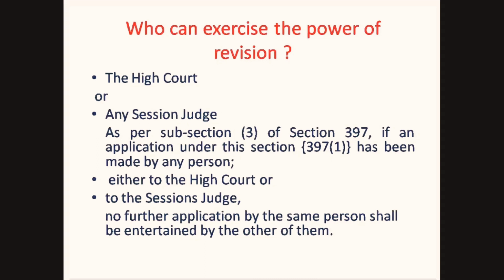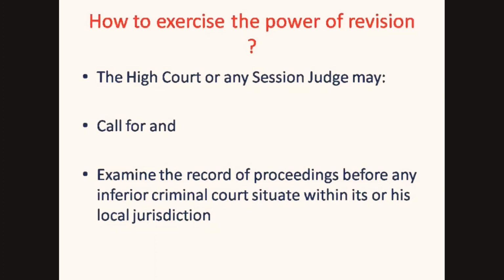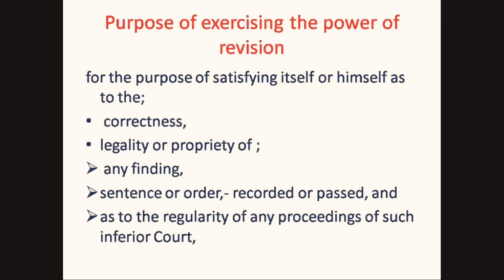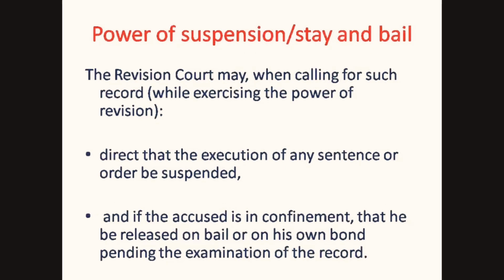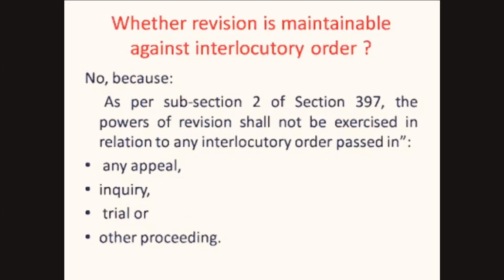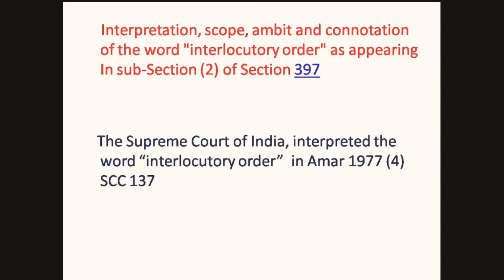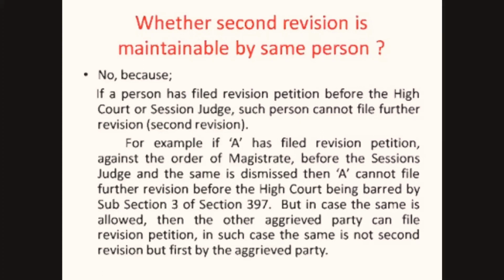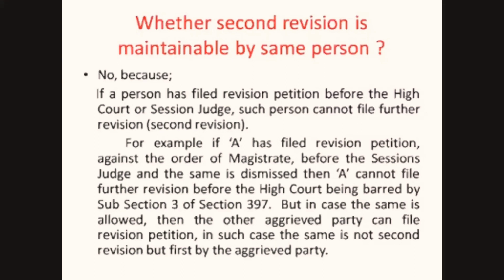Section 397 Cr.PC | Revision | Interlocutory Order | Second Revision | Stay | Bail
In this lecture it has been dicsused as to under Section 397 Cr.Pc which Court can exercise the Power of Revision, how it is exercised, Stay and bail during pendency of Revision, Interpretation and scope of "Interlocutory Order", whether second revision petition is maintainable etc ?
Also See ruling of  of SC in Amarnath Versus State of Haryana, 1977(4) SCC 137.